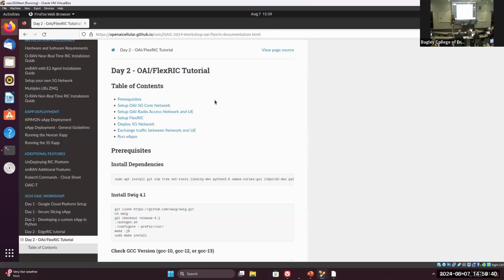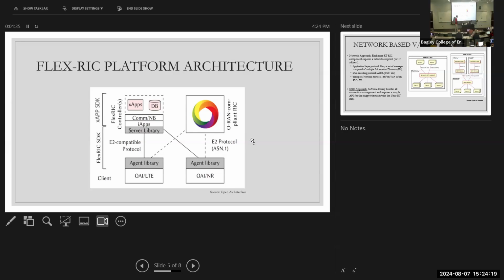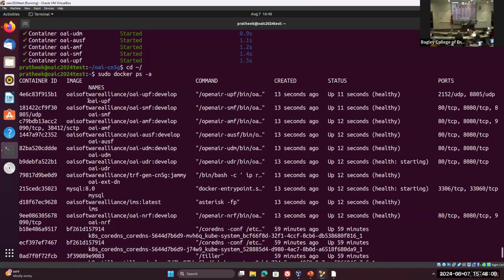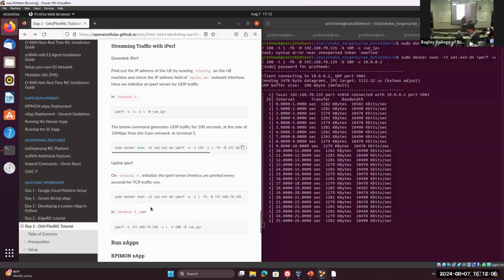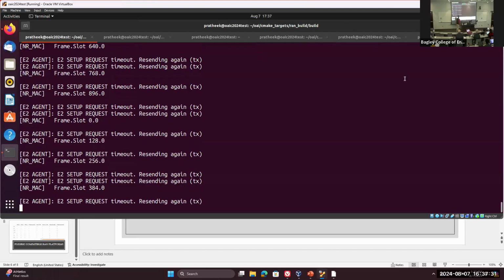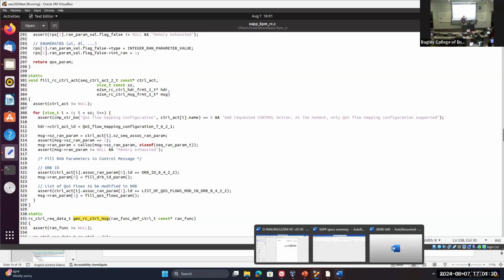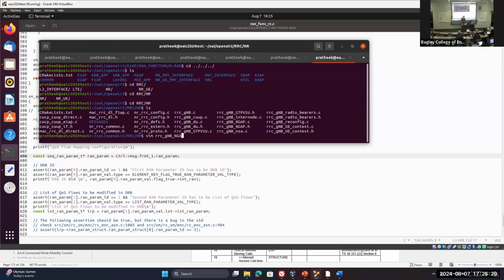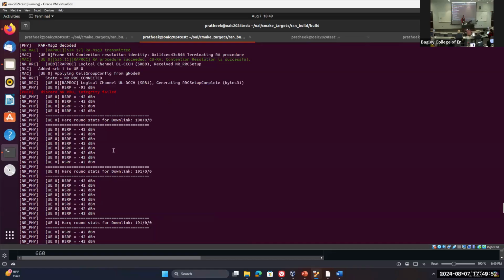OAIC Workshop Day 2: OAI and FlexRIC (Aug 7, 2024)